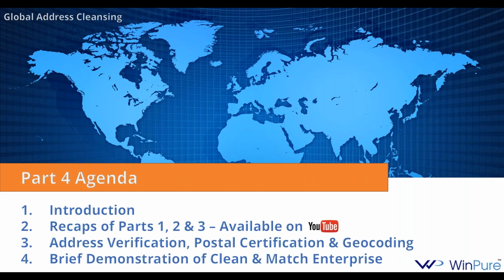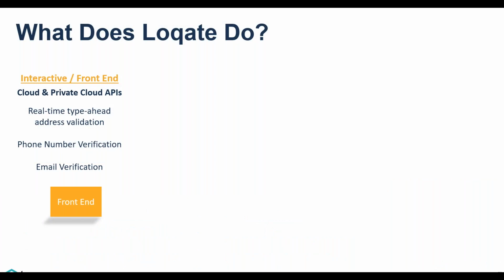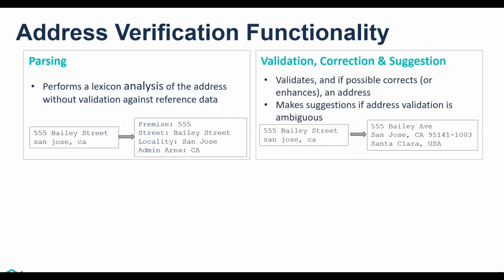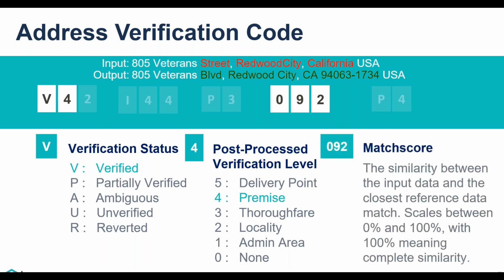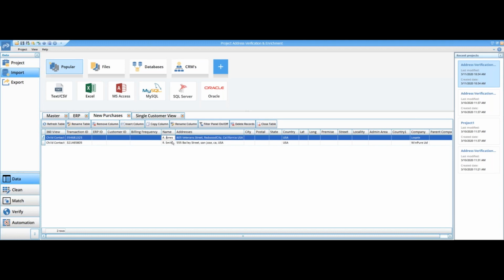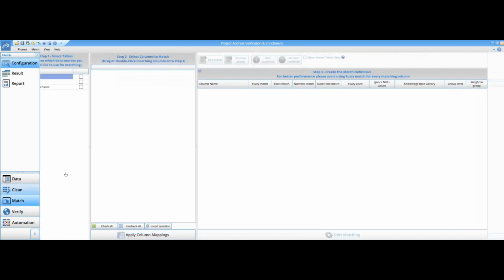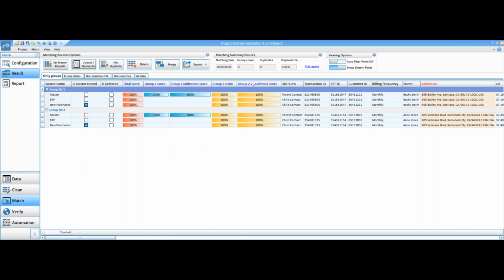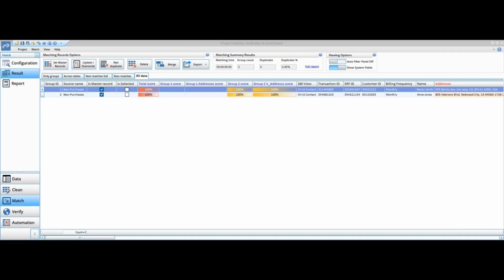Global Address Cleansing - Part 4 - Address Verification & Enrichment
The final part of this 4-Part Series on Global Address Cleansing focussed on address verification, Postal Certification & Geocoding

Featuring Guest Speaker: Robert Dickson from Loqate.
Robert is the VP of Professional Services, having a background with IBM, is one of the world's foremost experts on Address Verification and Location Data.

In this final session we also showed you how our Clean & Match software can be used for:
Address Verification
Postal Certification
Geocoding